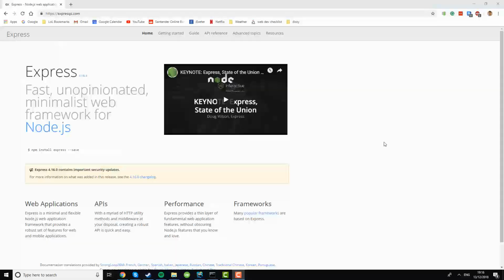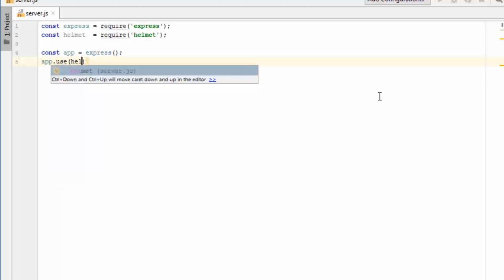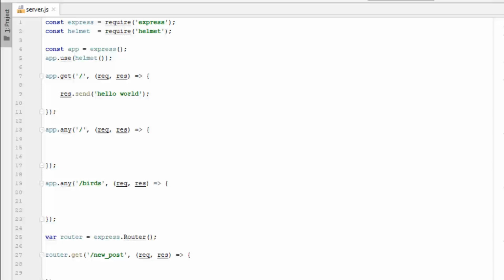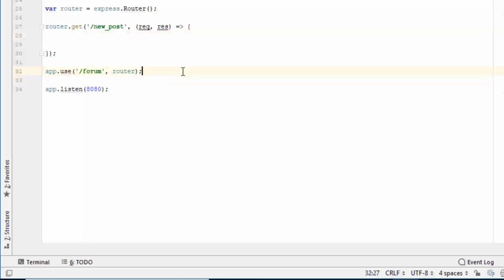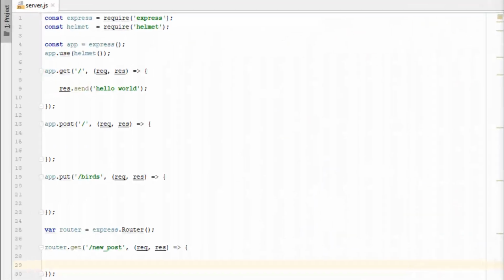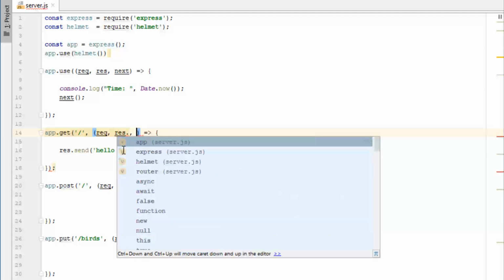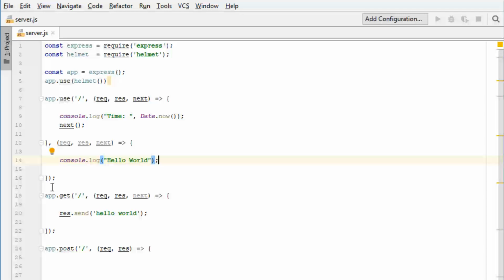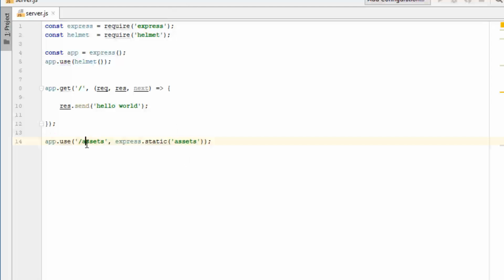Learn Web Server with Express | Eduonix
Hello everyone, welcome to the Simplifying Web Servers with Express tutorial.
Express is a minimal and flexible Node.js web application framework which provides a robust set of features for web and mobile applications. It is an open source framework developed and maintained by the Node.js foundation.
Here in this video, you will learn -
1. The basic of Express
2. To code with express js
3. Basic routing with Express
4.  All about Express Middleware
5.  Serve static files with Express

Want to master in Express? You can check below the list of courses to master in just $10.